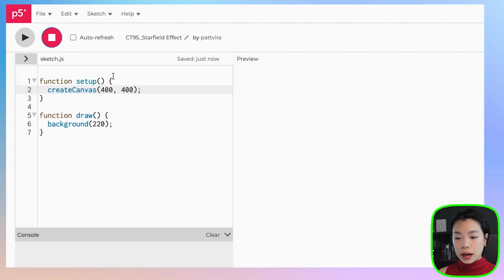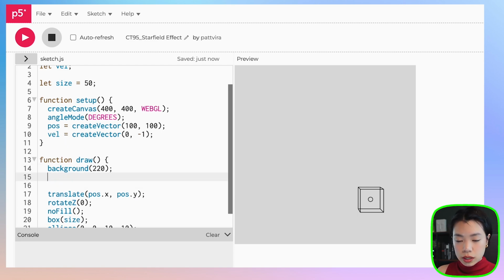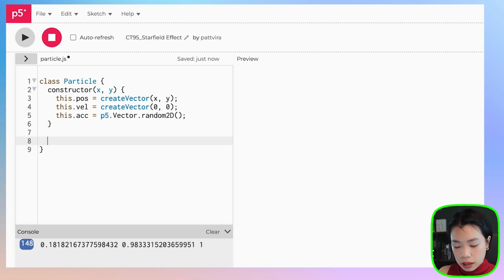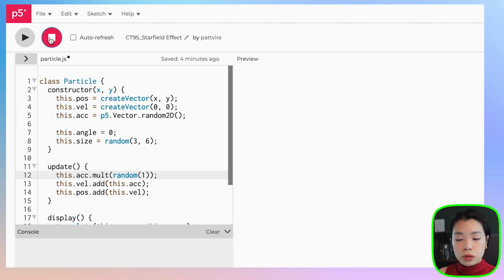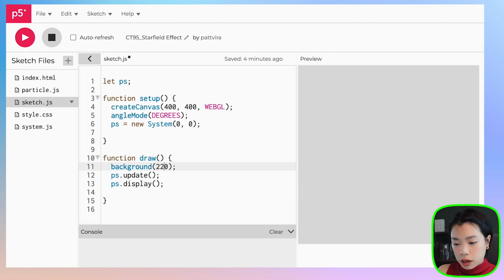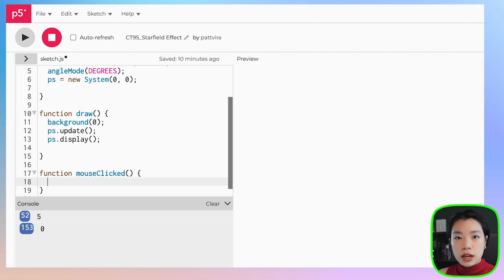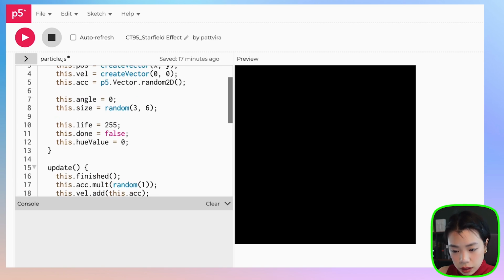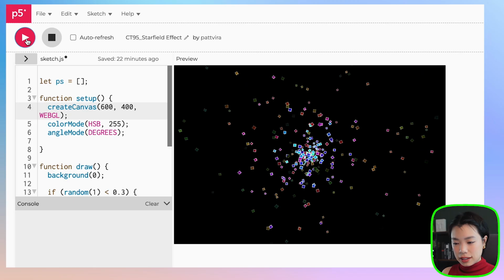p5.js Coding Tutorial | Starfield Effect (Particle Systems 3D)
Code Update:
🖌️ I have added the finished method in the system class to  check and remove particle systems that are no longer on the screen. Try implementing it yourself before checking the code!

Timestamps:
0:00 Intro
0:29 Create a single particle
7:21 Create a Particle class
12:29 Create a System class
15:14 Remove particles that are "done"
19:52 Create systems of particle systems
22:58 Add colors